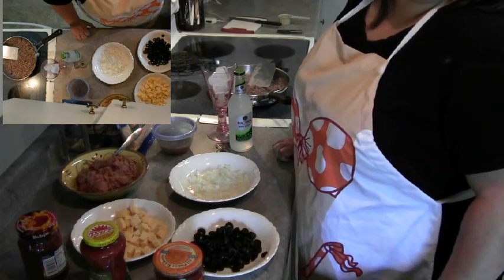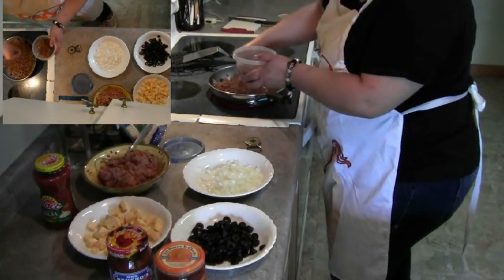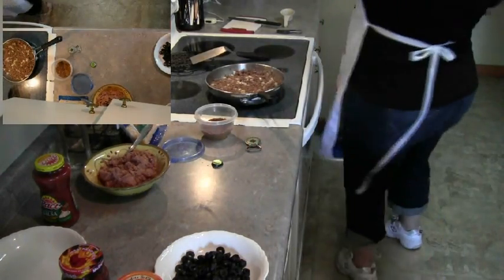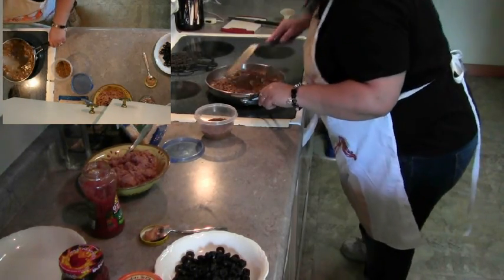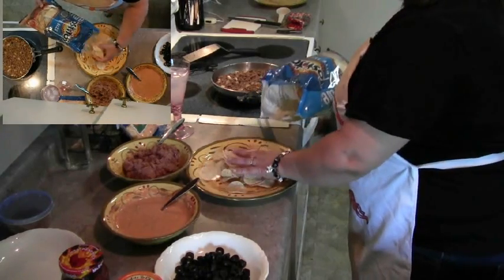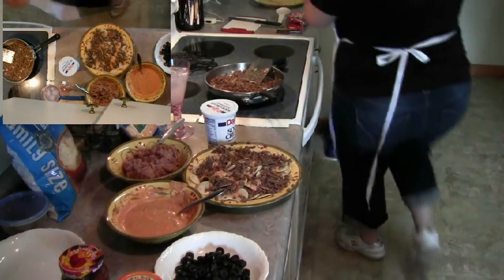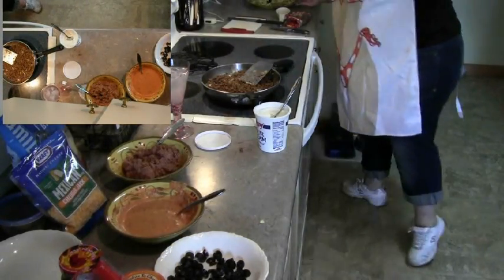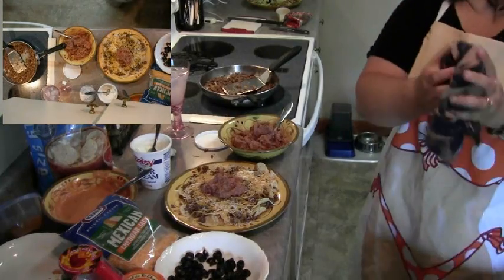Nachos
Salsa Pace 1 jar
Salsa Paul Newman's 1
Salsa Mrs.Renfro's Ghost Pepper (for those of you who like spicy)
1 Container of Sour Cream
1 Bag of Shredded Lettuce
1 Bag of Shredded Cheese (your choice)
1 Can of Sliced Black Olives
3 Slices of Velveeta Cheese cut into small cubes
1/4 Onion
Nacho Chips (your choice I used round ones)

Ingredients Taco Seasoning
1 tablespoon chili powder
1/4 teaspoon garlic powder
1/4 teaspoon onion powder
1/4 teaspoon crushed red pepper flakes
1/4 teaspoon dried oregano
1/2 teaspoon paprika
1 1/2 teaspoons ground cumin
1 teaspoon sea salt
1 teaspoon black pepper

Shout Outs! (thanks for the comments)